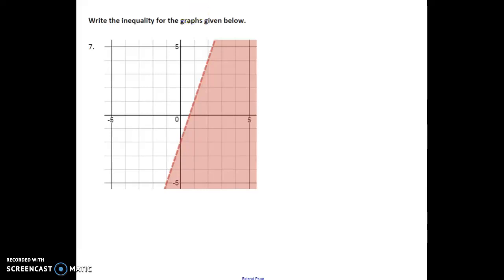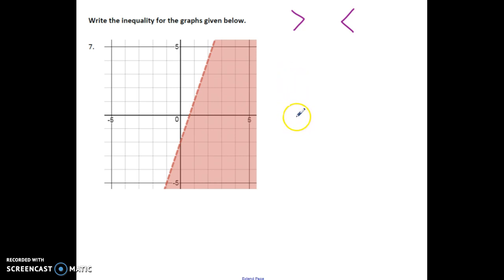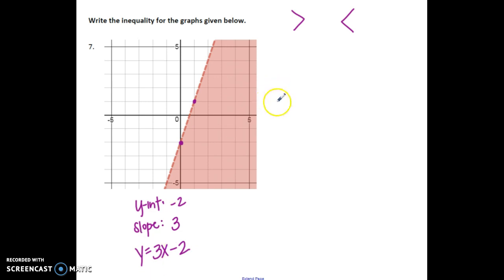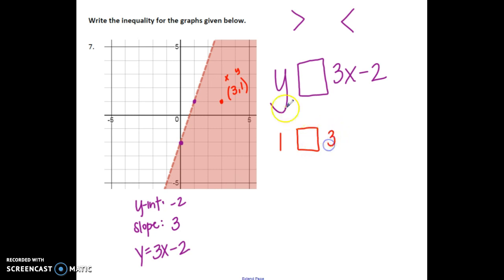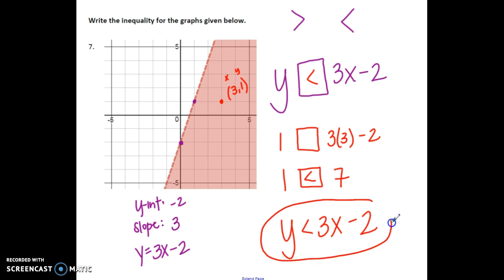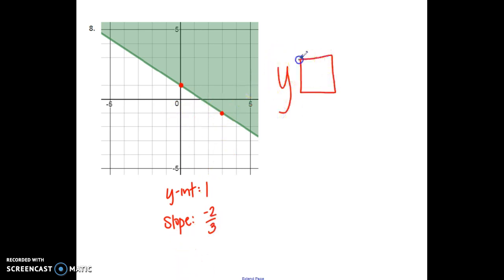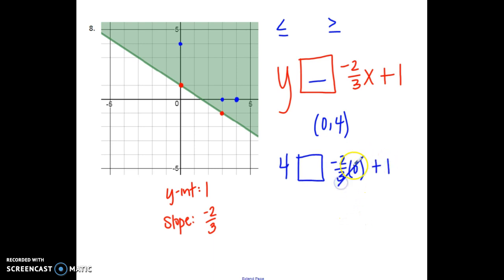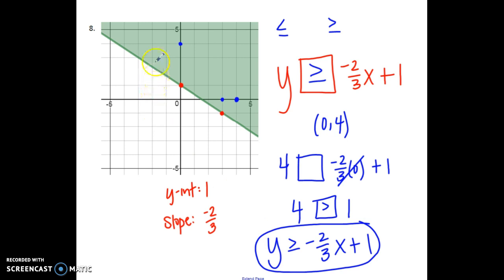Writing Inequalities Given a Graph (video 3)